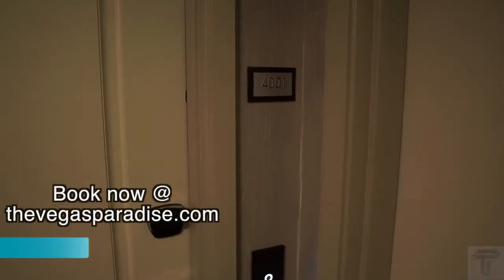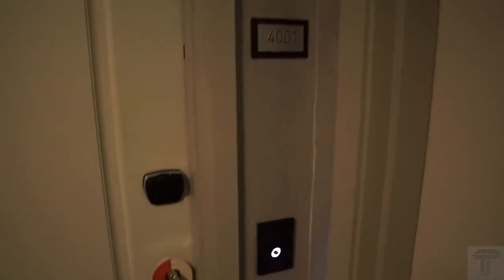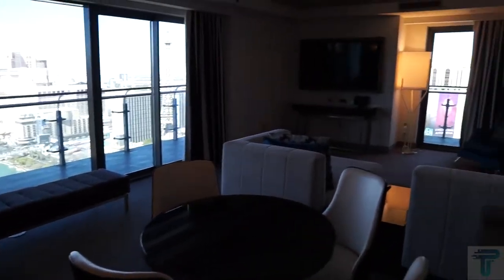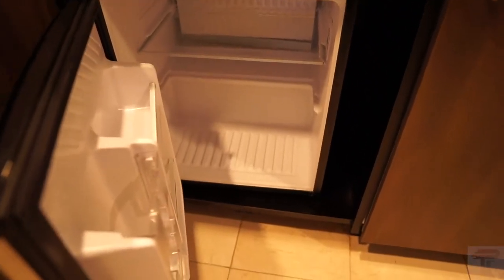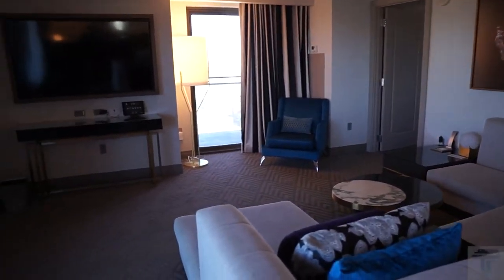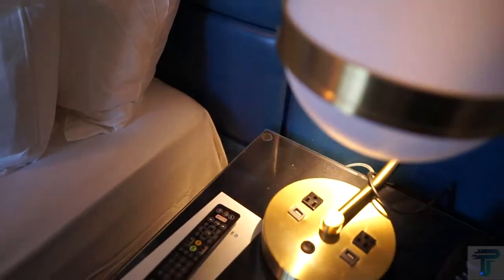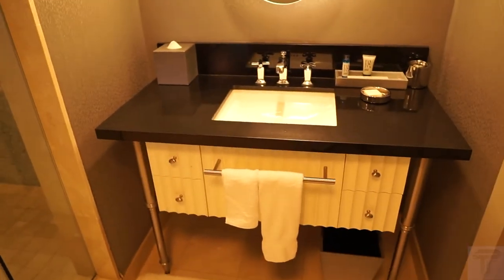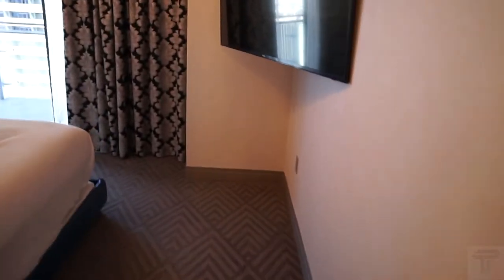Cosmopolitan Las Vegas - Wraparound Terrace Suite | Fountain View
A tour of the Fountain View Wraparound Terrace Suite at The Cosmopolitan Las Vegas, from August 2020. This 1200 sq ft suite simply put, is phenomenal! The suite comes with a king bed, 2 full bathrooms, living room and dining room area, and a 480 sq ft private terrace that wraps around from the dining room area to the separate bedroom. The breathtaking views of the Las Vegas strip and the famous Bellagio fountains from the terrace are enough to make you never want to leave. This suite is truly a dream suite, and perfect for anyone and any occasion.

Room Amenities:
• Living room
• Dining room area with table
• Mini fridge
• Private bedroom with King bed
• Wraparound L shaped terrace balcony
• Views of the Bellagio fountains and the Las Vegas strip
• 2 full bathrooms
• 2 Flat screen TV’s
• Wine chiller

Sony A5000 Camera
Sigma 16mm F/1.4 Lens
Joby Tripod For Mirrorless Cameras